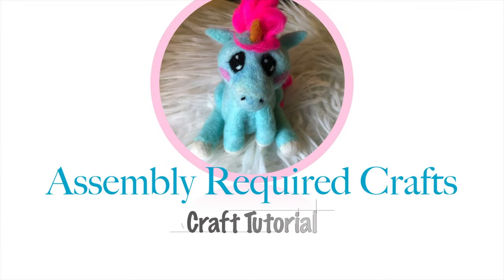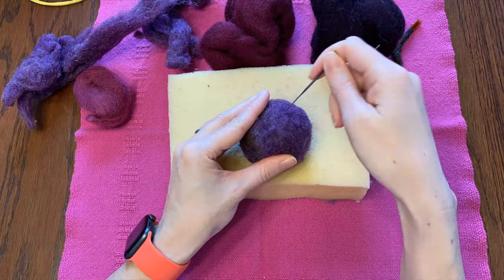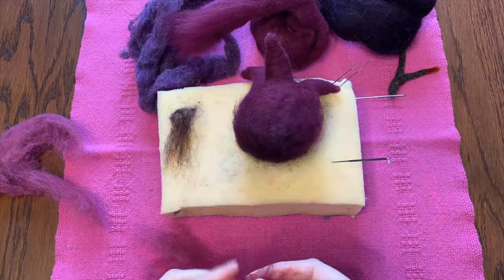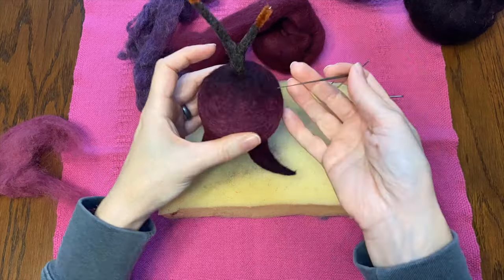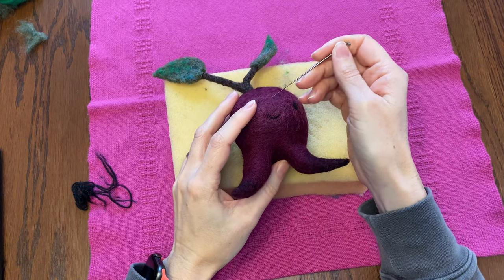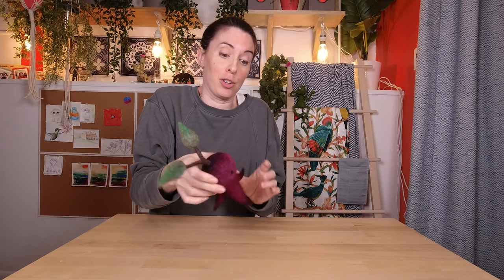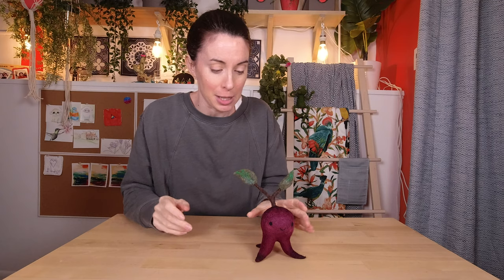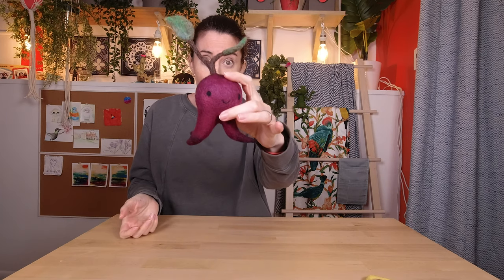Needle Felting Practice: Getting a Smooth Surface and Blending Color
In this video, I work on my surface smoothing and color blending skills. It's always good to practice! I think this is the smoothest project I've done yet! I'm also very happy with the gradient! It helped that my wool colors were so similar! I thought that a little beet guy would be a perfect project to work on these skills. This smooth needlefelted surface was very time consuming, but definitely worth it. I think people have a lot of different ways to achieve these smooth surfaces, but this shallow, angled stabbing method worked for me! Try it out and let me know what you think!